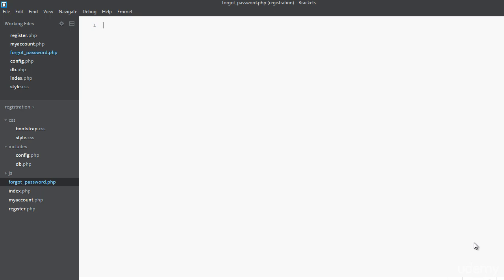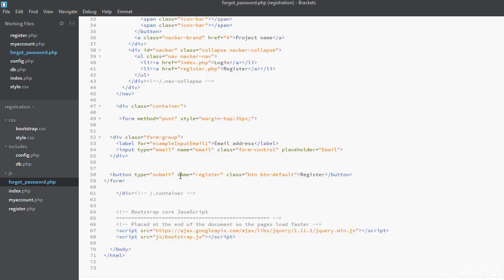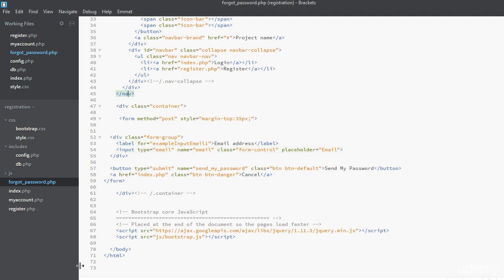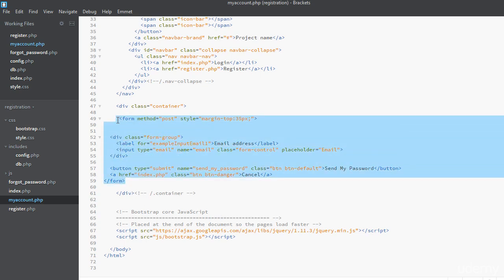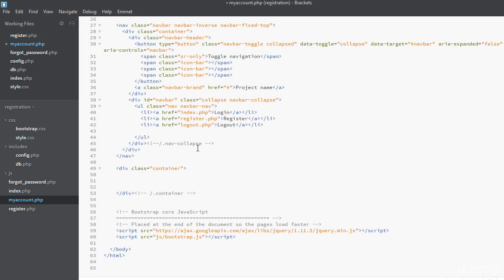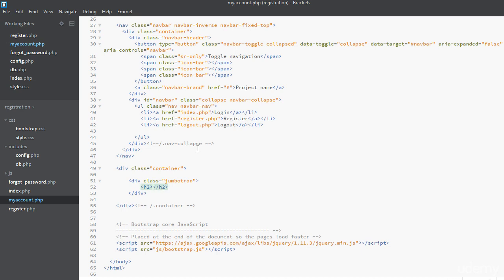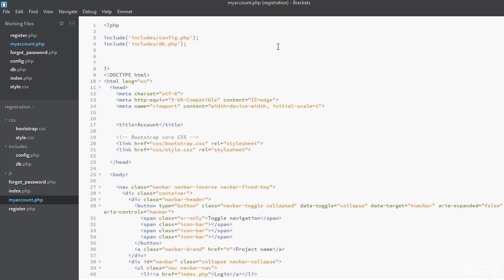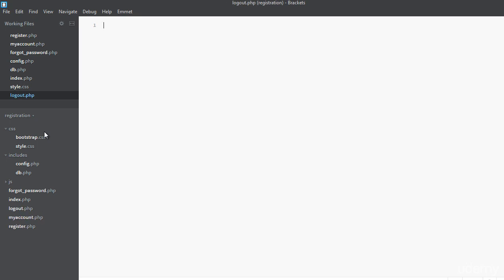php registeration system complete Creating myaccount and forgotpassword pages_learnTube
Creating myaccount and forgotpassword pages